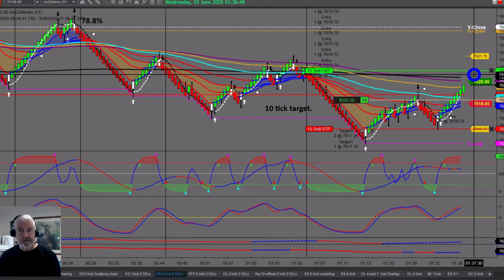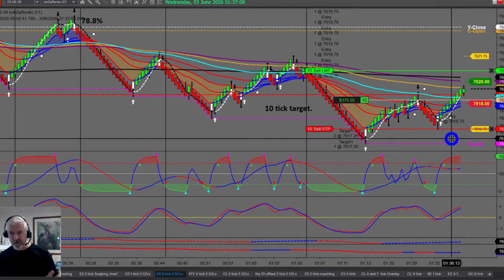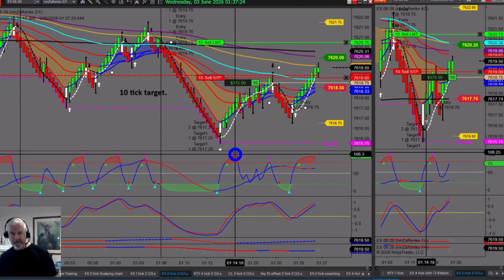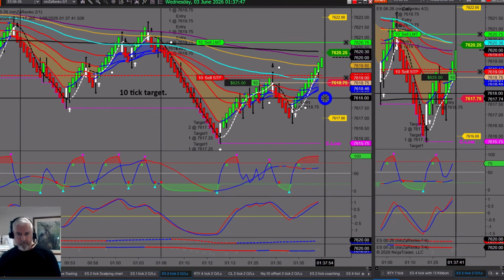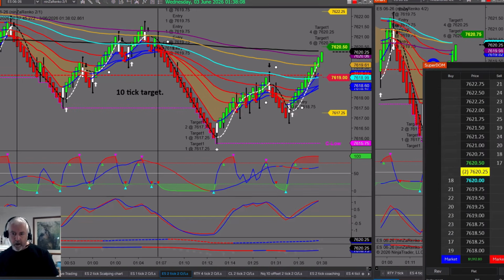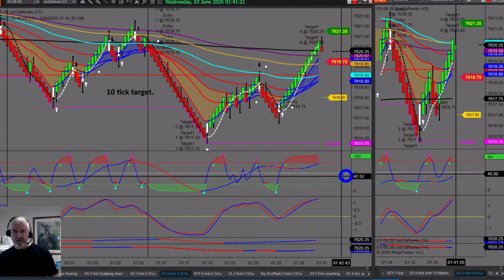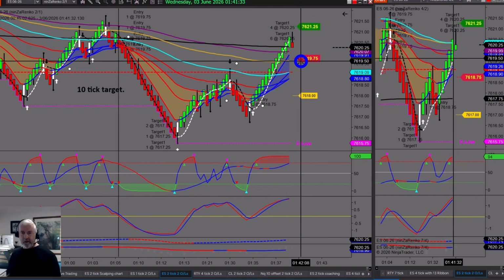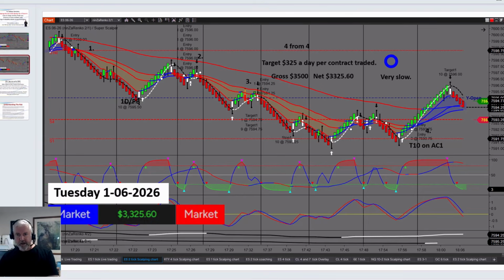This Scalping Strategy is Insane! 4 Trades for 4 Wins!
YES! Sign me up for FREE!
Click the link to receive my FREE Scalping and Day Trading training videos delivered straight to yourinbox three times a week and in these sessions, you get watch me trade live as I explain, step by step, how to scalp and day trade the Futures and Forex markets.

Free Compound Trading Income Calculator Download

● ​​Ongoing research-development
● ​​Unlimited access!